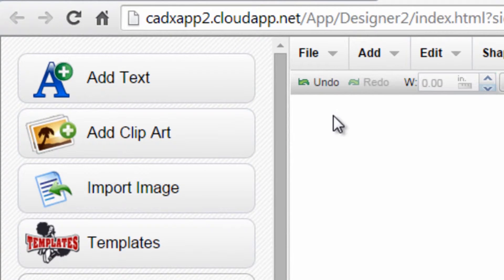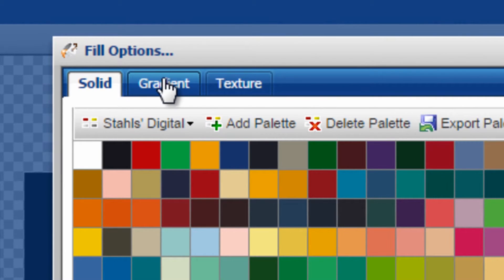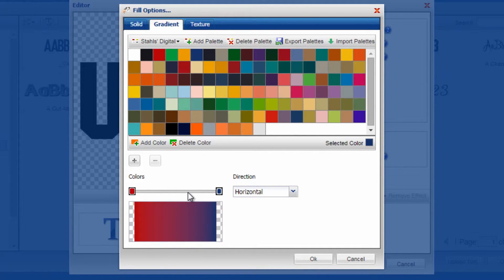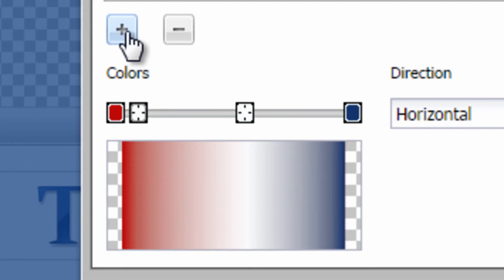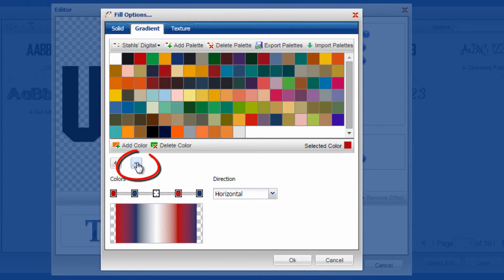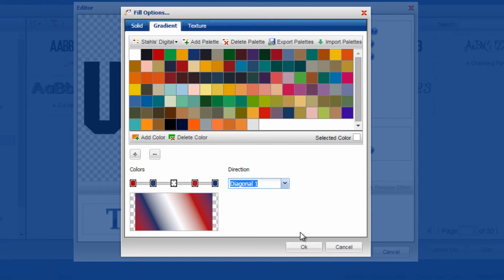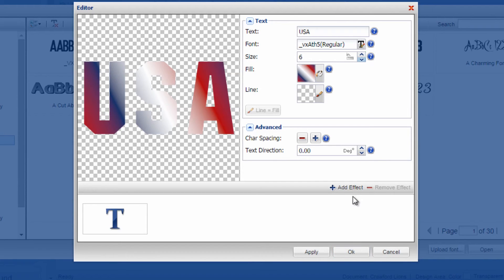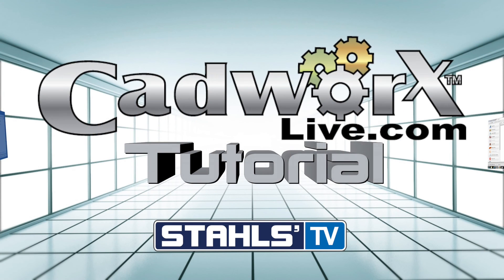CadWorxLive Applying Color Gradients to a Design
Creating a text graphic is important for virtually any job including logo's, athletic teams, corporate sponsors, and other organizations. Stahls' TV Presenter, Josh Ellsworth shows you how to use your text tool in design studio at CadWorxLive.com to select pre-made fonts or how to create your own.